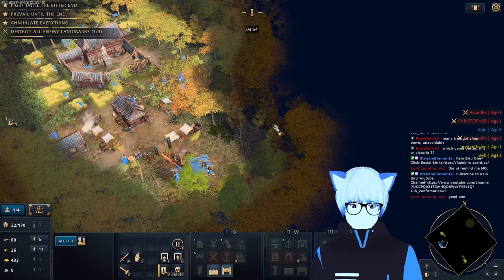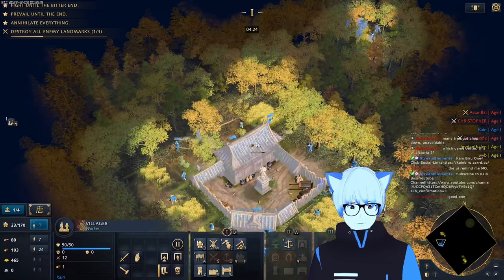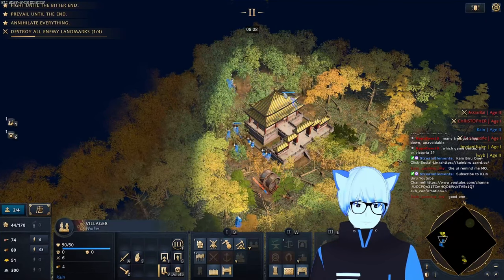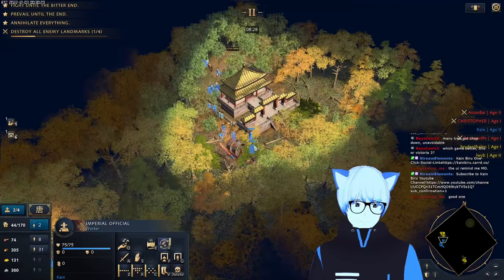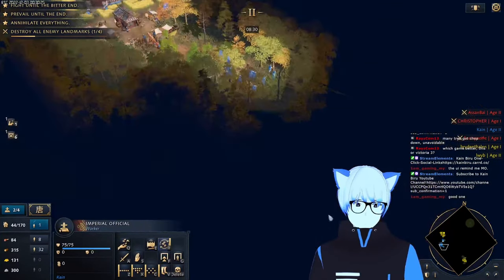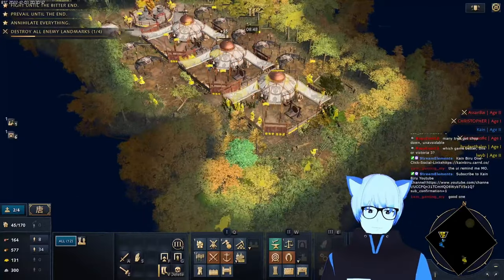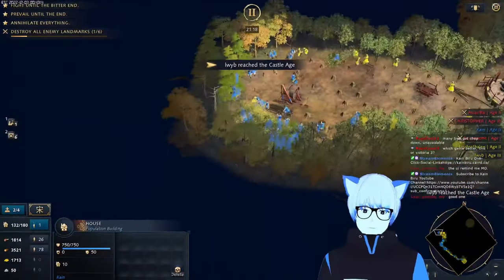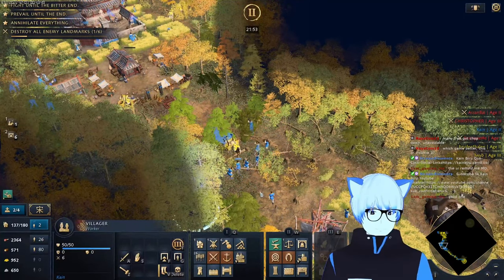Age of Empire IV Custom Lobby #2 - Forest Nothing 3v3 (Chinese)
Timestamp:
00:00 Video Start